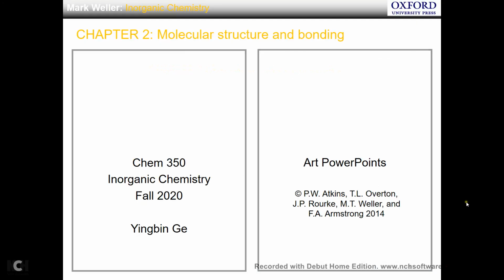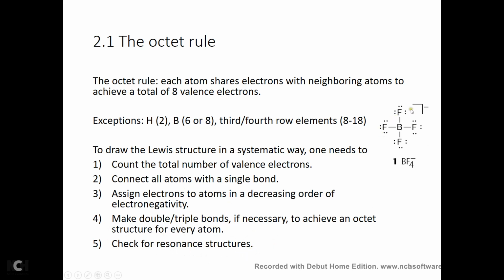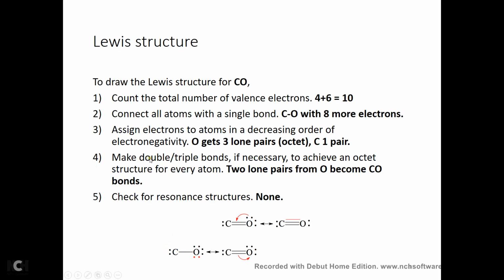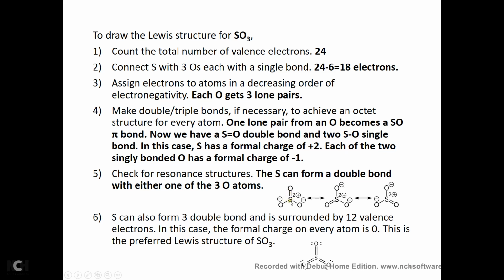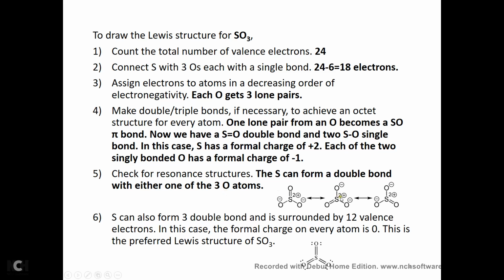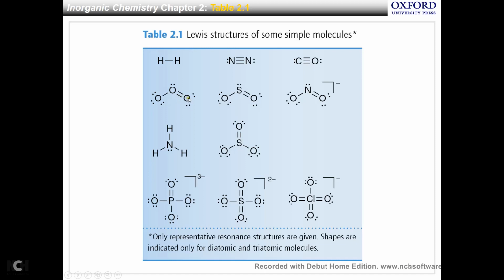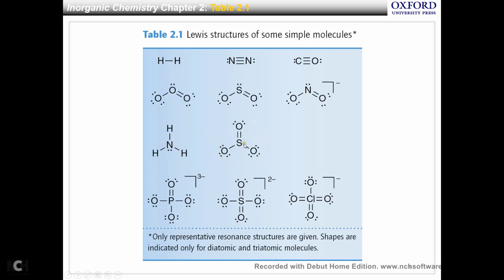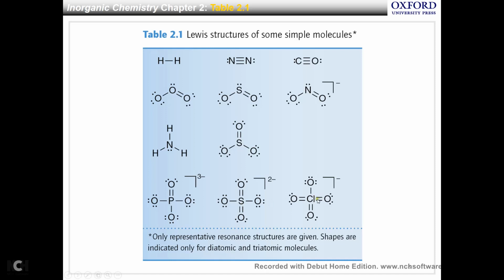2 1 Octet Rule